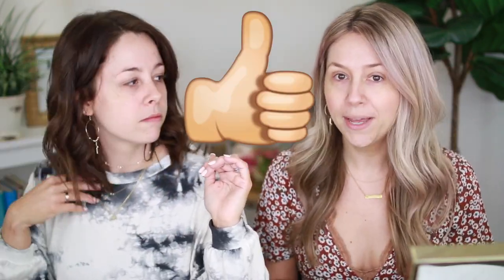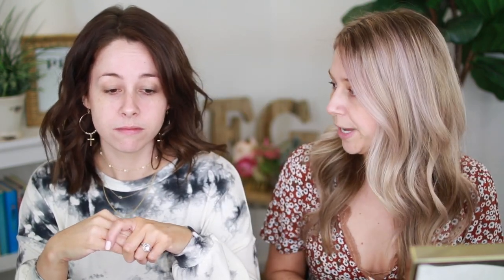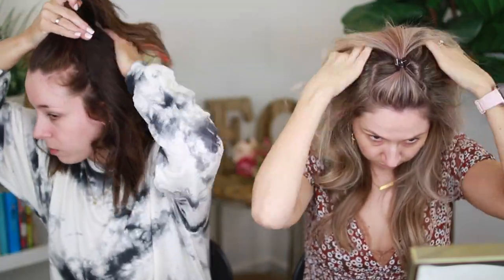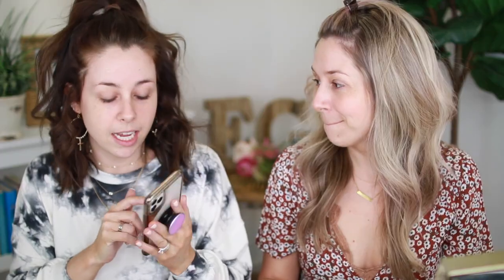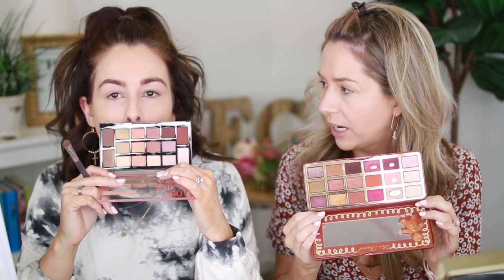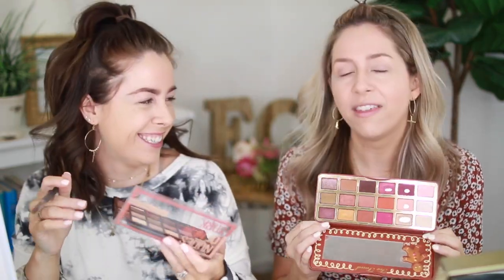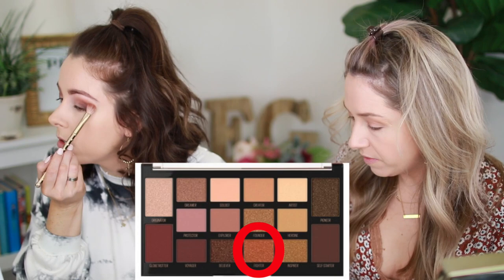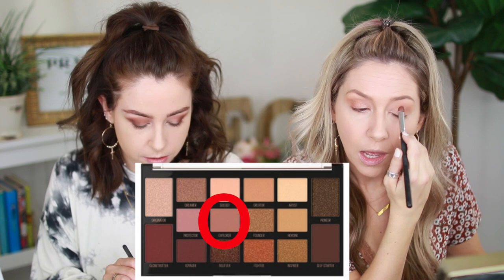NEW DRUGSTORE MAKEUP TESTED | FULL FACE OF FIRST IMPRESSIONS!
NEW DRUGSTORE MAKEUP TESTED | FULL FACE OF FIRST IMPRESSIONS! We LOVE trying NEW DRUGSTORE MAKEUP in a get ready with me style video! See us try a FULL FACE DRUGSTORE MAKEUP edition in this video and tell us your FAVE New at the Drugstore makeup in the comments!

eleventhgorgeous
1168 Whigham Pl

We're Tracy and Stefanie, two sisters who love to share our passion for affordable makeup and fashion with the world. Some of our favorite videos include unboxings, shop with me, makeup hauls, fashion hauls, morning routines, monthly favorites, DIYs, hacks and more!